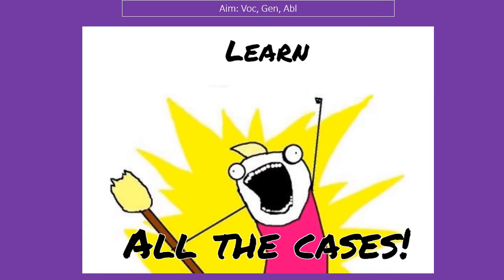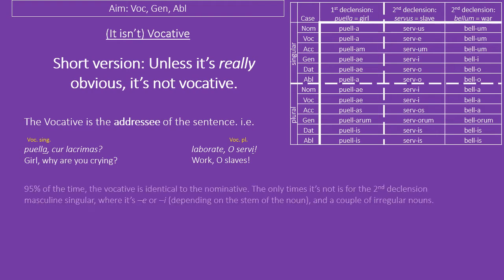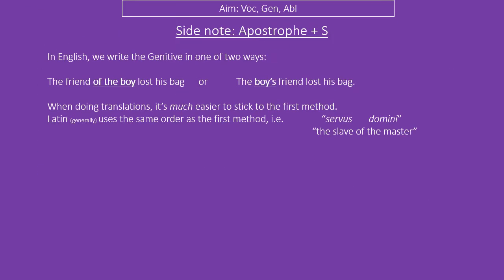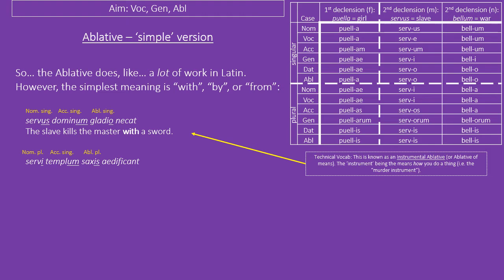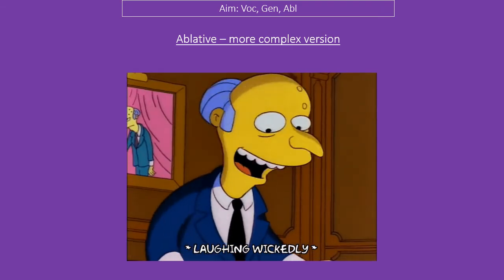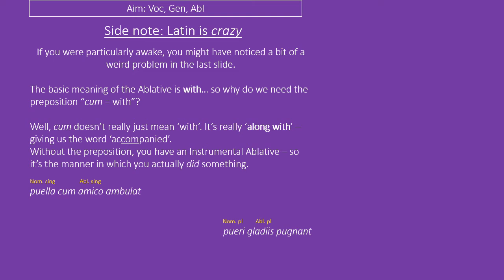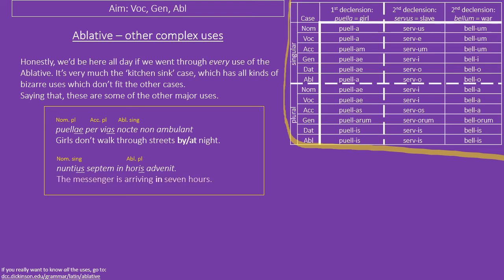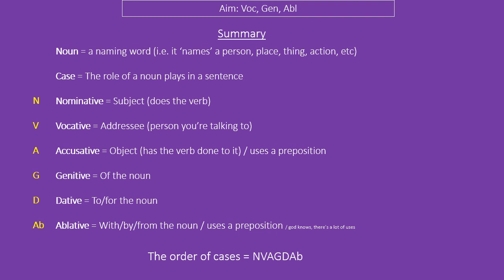Intro to Noun Case in Latin - Vocative, Genitive, Ablative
An introduction to the concept of Noun Case in Latin, using the three cases which tend to get introduced later.